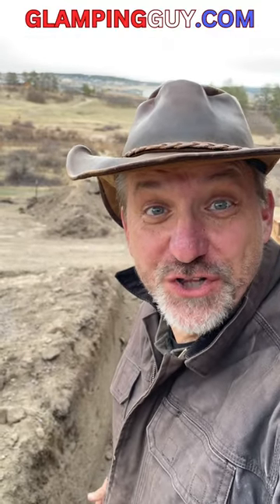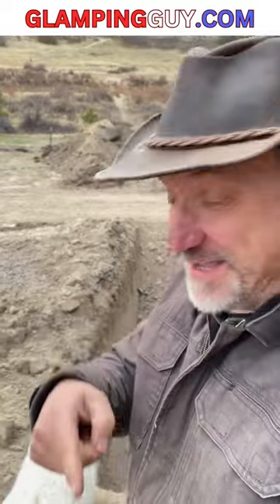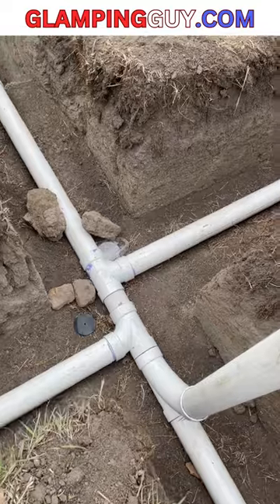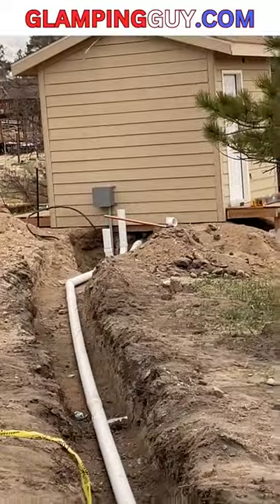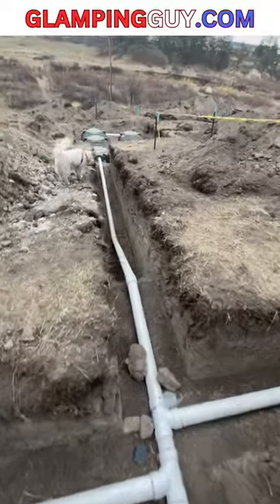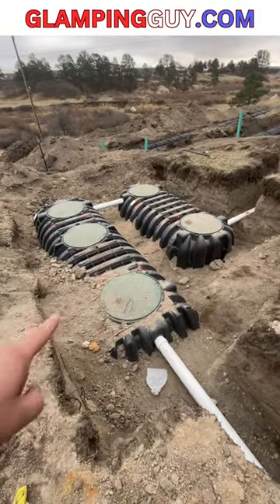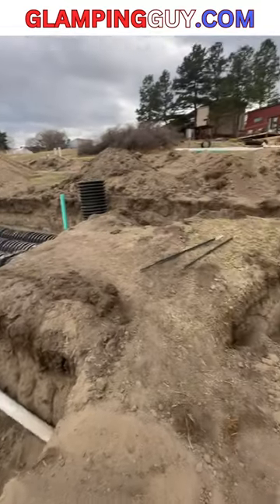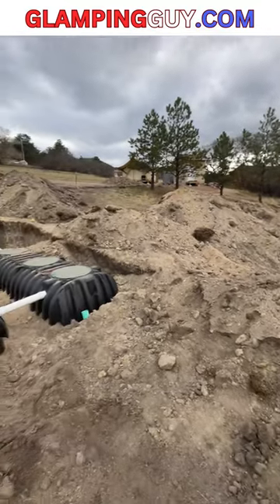Septic Tank Finished! See it before they cover it up.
Septic Tank Install DONE for my glamping resort! See it exposed before they fill it all in after inspections.